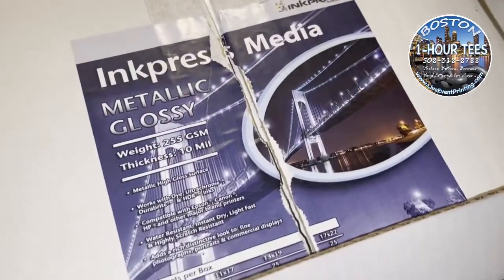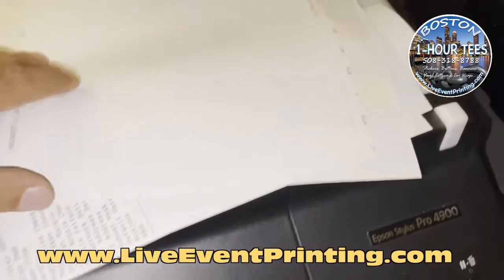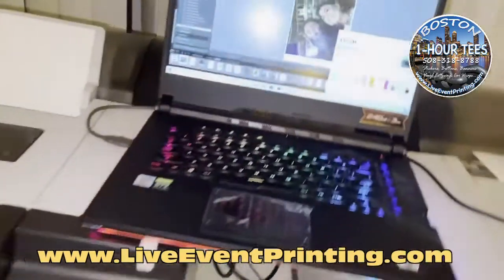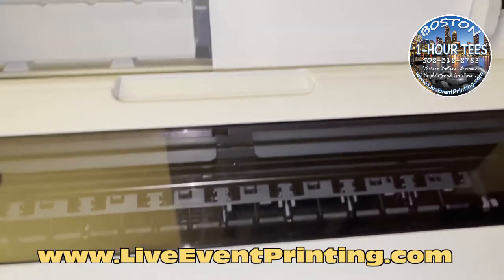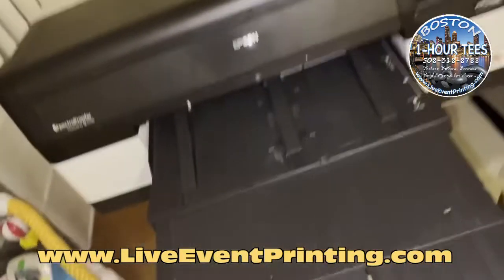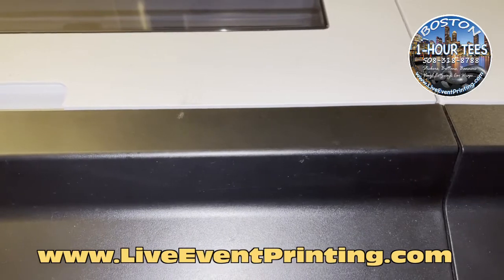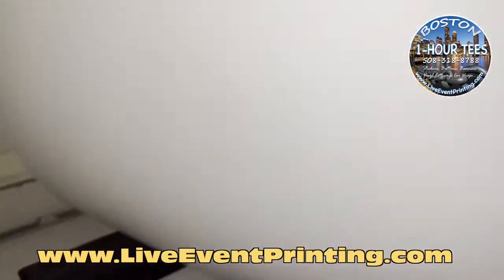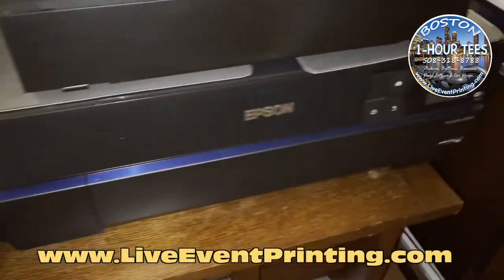The best dtf 17” desktop printer in the industry Epson P4900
Epson P4900 printer can be used for DTF, we have 12 in stock and they’re all refurbished.